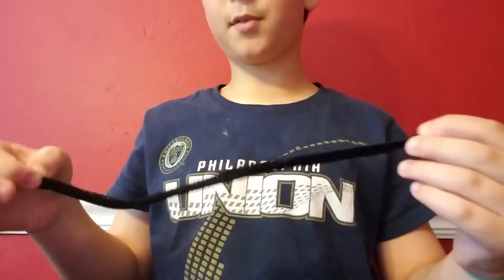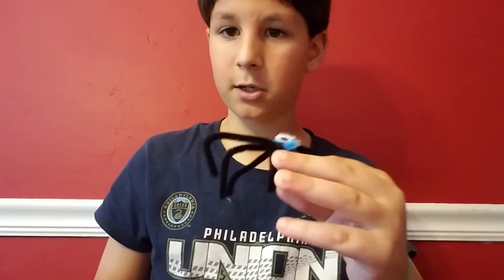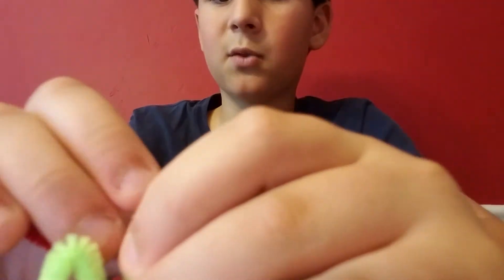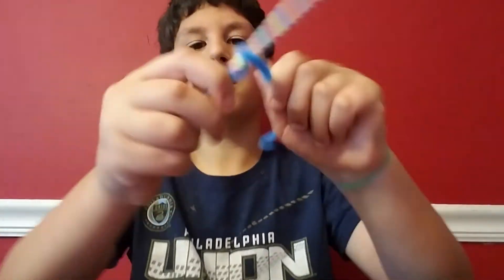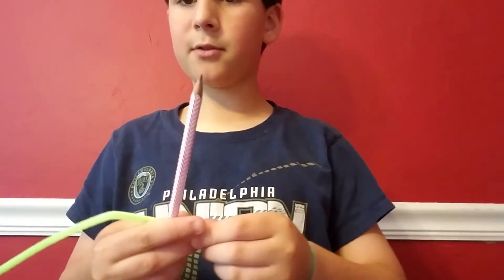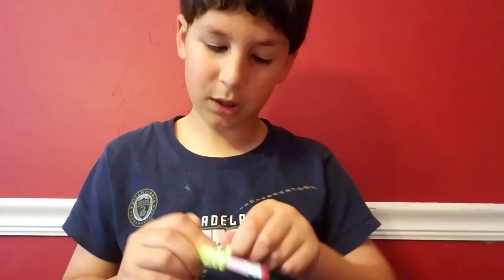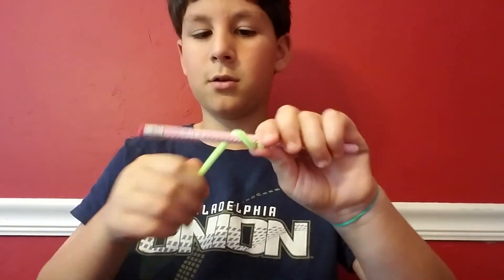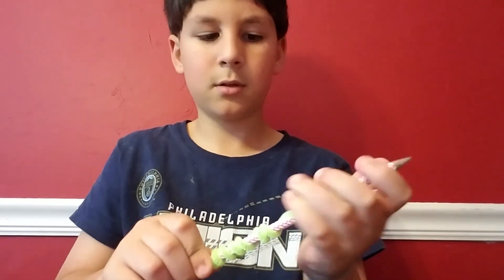How to make pencil toppers